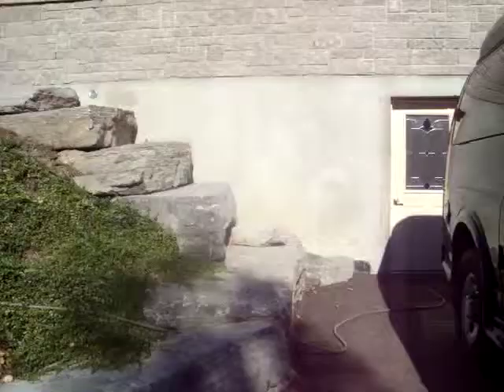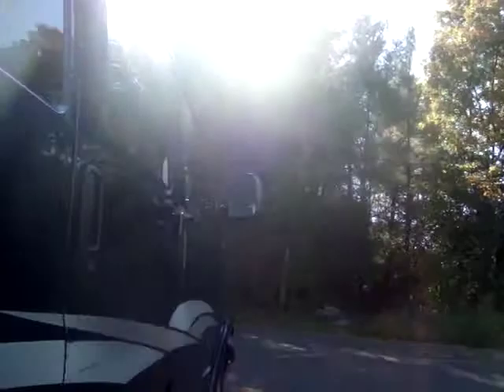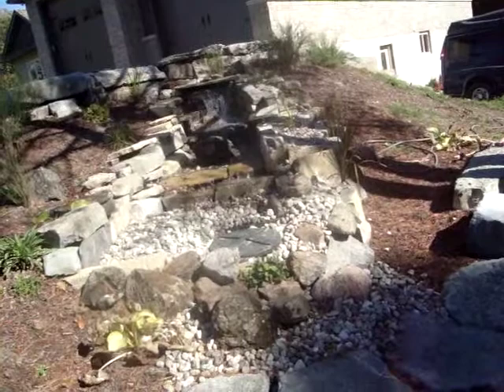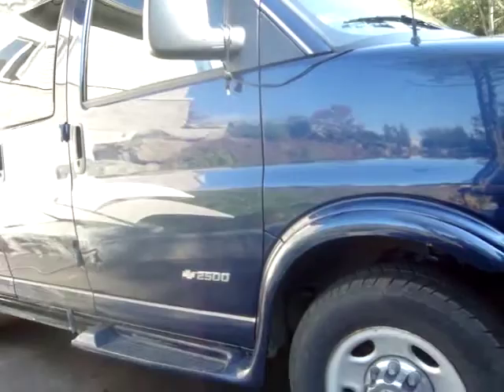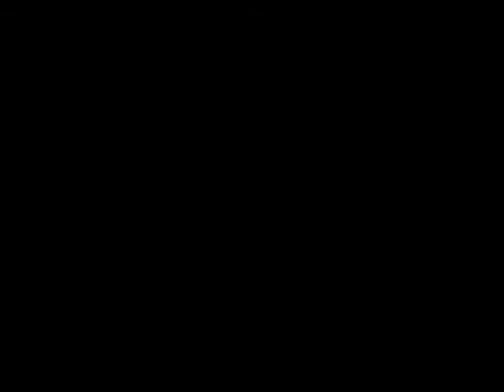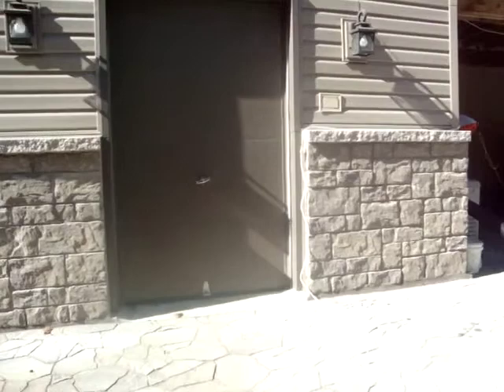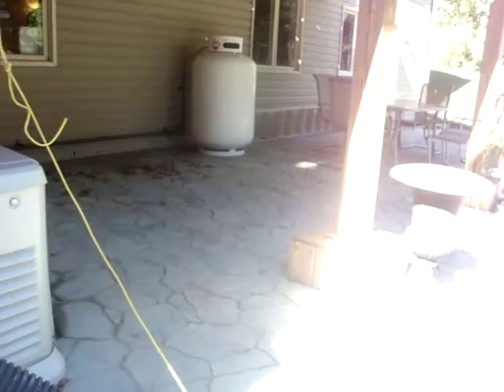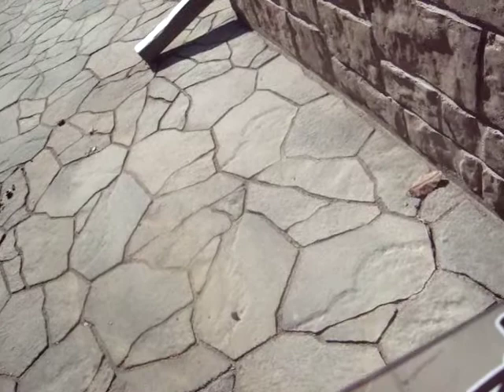Vlog 5 The End of My Short 3 Part Fall Series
the missing part of the video 10:57

The end of the Vlog 3:00

This my fifth Vlog this is the end of a 3 part video If you haven't seen the other parts you can check them out here

I Reveal what lies behind the secret door to end this short series
also I show more cool stuff at the outside of my epic house then I show of the third vehicle and I go for a fall stroll before I go back for the most important part of  my day eating!! its a higher priority than gaming